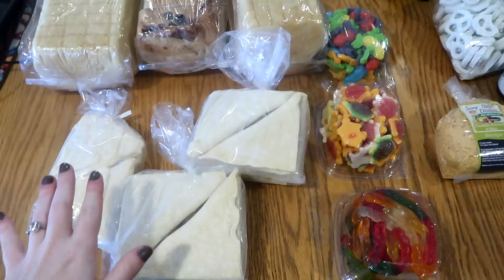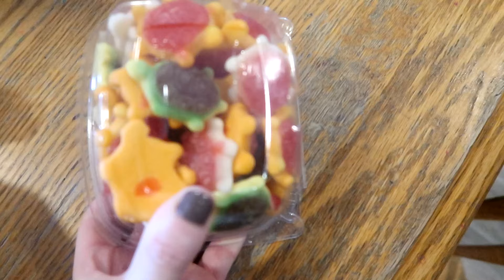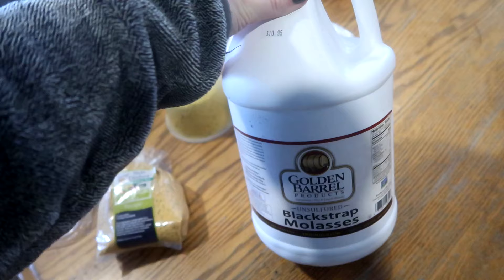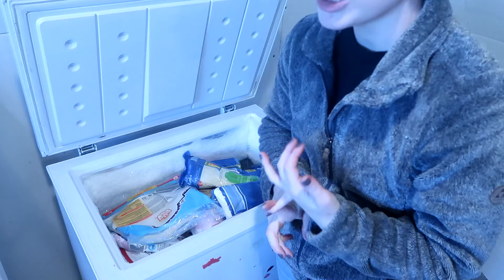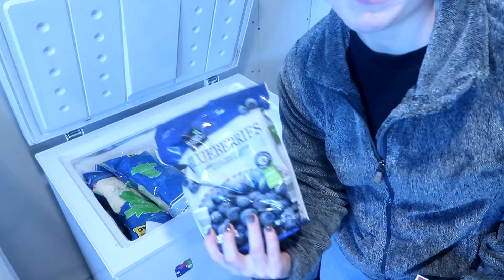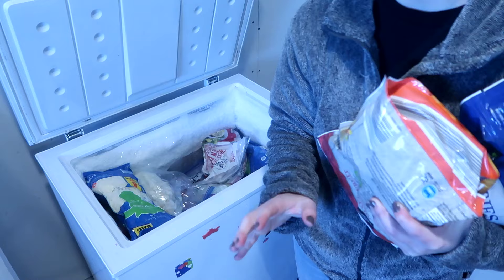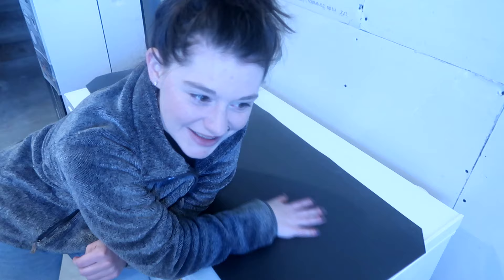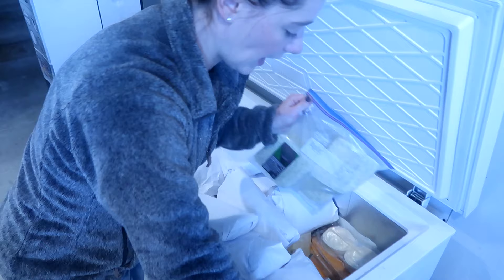Country Store Grocery Haul | Shop my Freezers | Prepping for Once a Month Grocery Haul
Prep for once a month grocery shopping with me, while we stop my freezers for a week of meals. Also I have a small Country store grocery haul for you!

LINKS HERE

Storage containers
WaterBath Canner
Dr. Bronners Pure Castile Soap Pack
Glass Spray bottle 3 pack
Glass Spray bottle 2 pack
Pasta and Beyond Machine
Kitchenaid flex edge beater
Pasta making Manujal hand press
Donut pans
Food Grade 5 gallon buckets
Ball Canning Cookbook
Mrs. Wages Canning cookbook
Ninja Food Processer
viking bowls
Emershion blender
22 quart roaster
food saver vaccum sealer

My Apron